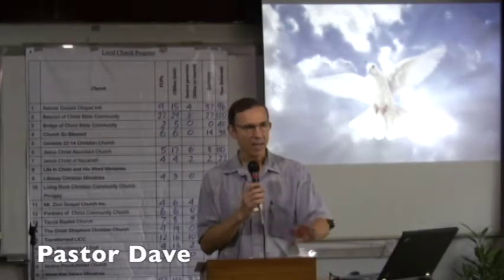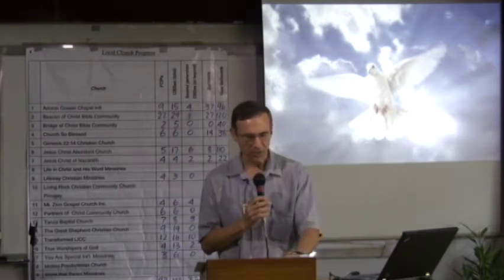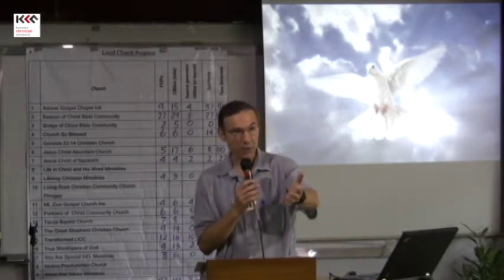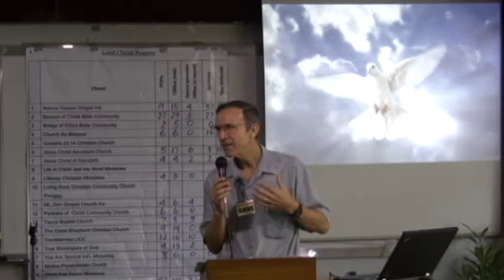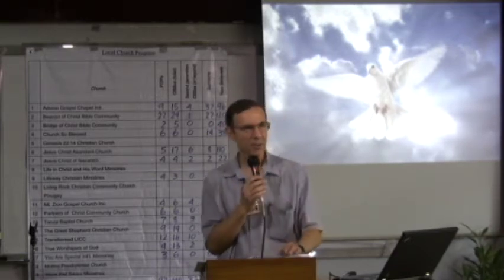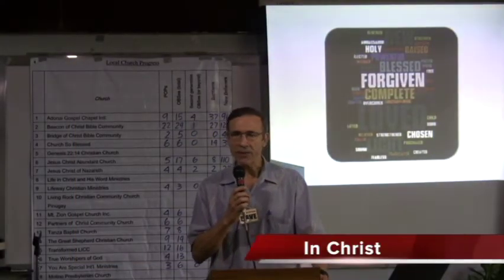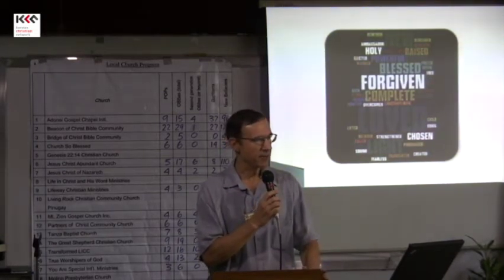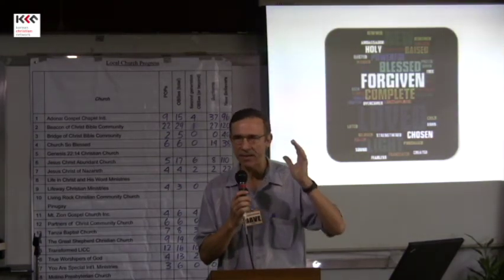T4T 13 2 1 Teaching method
T4T (Training for Trainers)

T4T is a set of principles that weaves together: evangelism, evangelism training, discipleship, leadership development, including development of new pastors for new churches. This is all done in the context of actual church planting and church multiplication.

This series was done by Philippines Challenge during 7 monthes.

Speaker : David White …

Production : KCN (Korean Christian Network)

교회 개척 운동의 일환인 T4T 훈련이 필리핀 첼린지 주최로 7개월간 진행되었습니다. 매 주 1회씩 모여서 진행된 훈련을 KCN에서 촬영하여 편집하였습니다.

코끼리와 같이 비대해 져 갈 것이 아니라, 토끼와 같이 왕성한 생명력으로 활발하게 번식해 나가기 위해 어떤 마음과 방법을 강구할 것인가를 자세히 지도해 주고 있습니다.

많은 시청과 사역에 적용이 이루어 지기를 기대합니다.